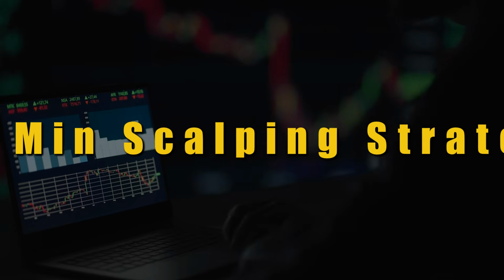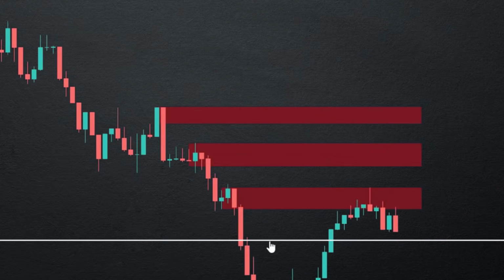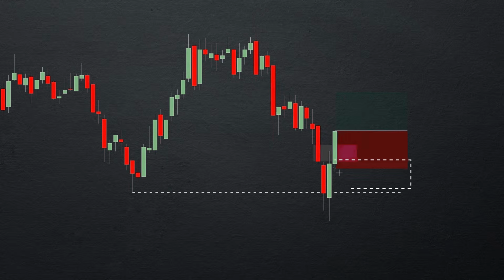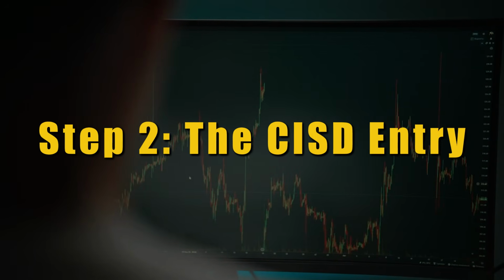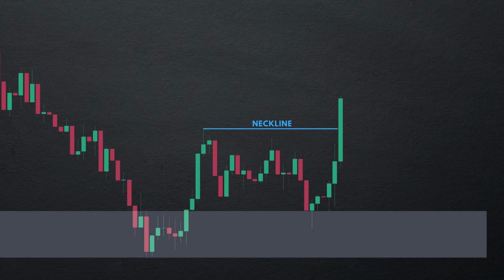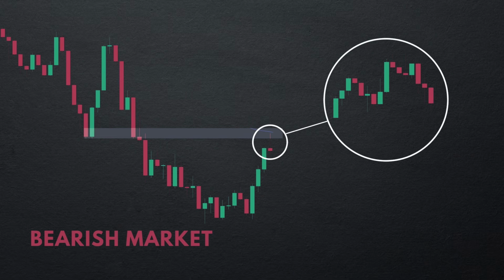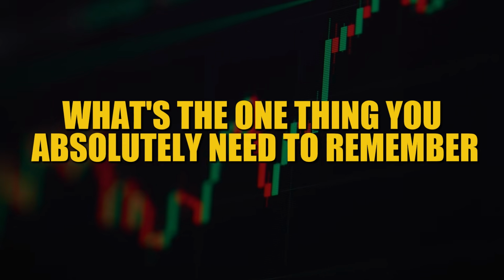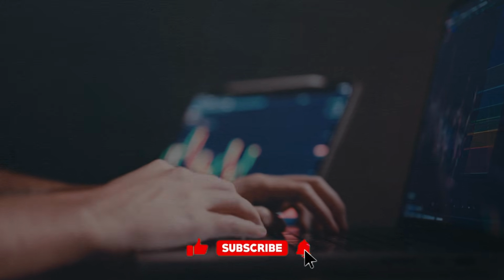5 Minute Scalping Strategy (Smart Money Made Simple)I Forex Trading Xauusd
5 Minute Scalping Strategy (Smart Money Made Simple)I Forex Trading Xauusd
✨Forex trading XAUUSD is one of the most popular ways traders participate in the global financial markets, especially when focusing on gold price movements.
✨ Forex trading XAUUSD allows traders to take advantage of volatility driven by economic news, interest rates, and geopolitical events. By understanding forex trading XAUUSD, you can learn how to read market structure, identify key support and resistance levels, and follow smart money movements.
✨Successful forex trading XAUUSD requires strong risk management, patience, and the ability to adapt to changing market conditions. Whether you are a beginner or an experienced trader, mastering forex trading XAUUSD can open the door to more consistent and strategic trading opportunities.

00:05: forex trading xauusd
01:55: xauusd technical analysis
03:21: forex trading tips for beginners